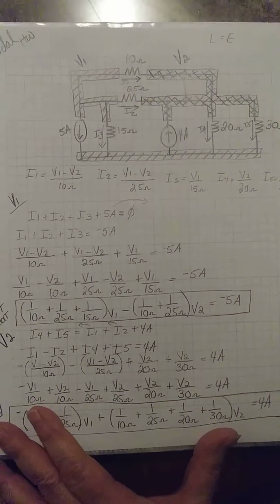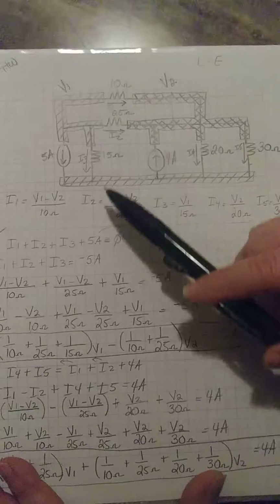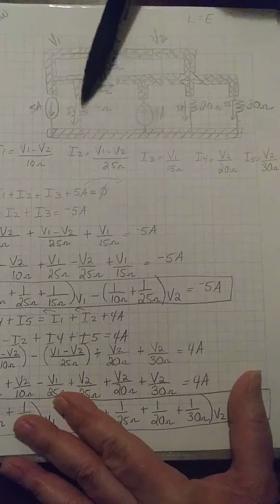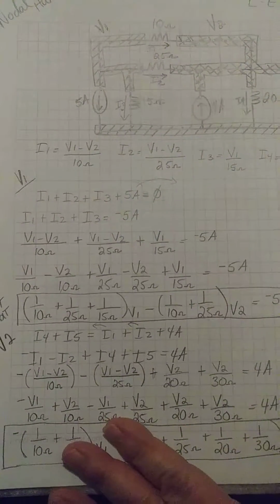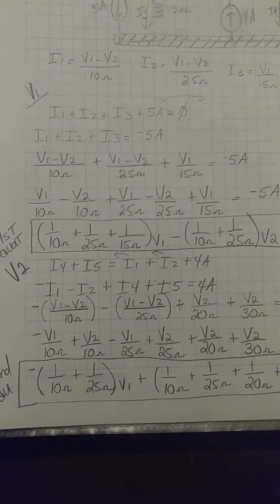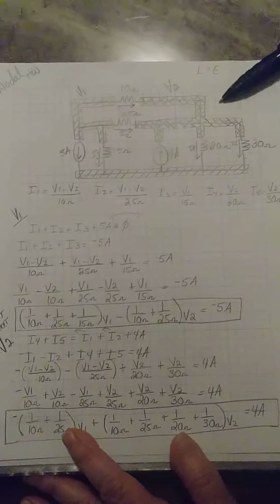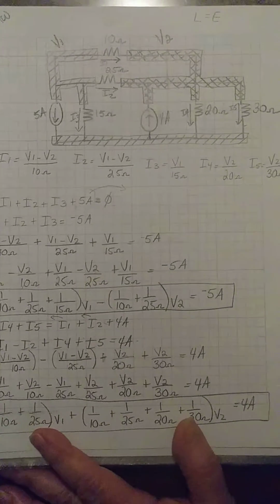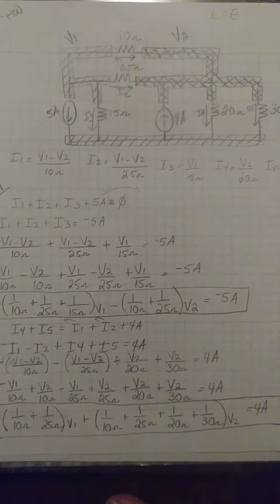Dawn Santiago Nodal Analysis V1/V2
Dawn Santiago Nodal Analysis